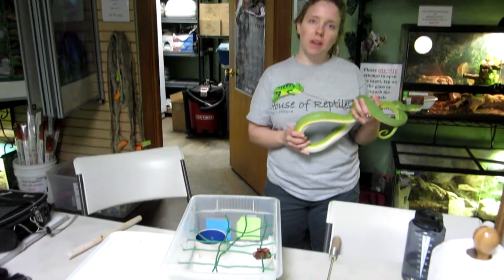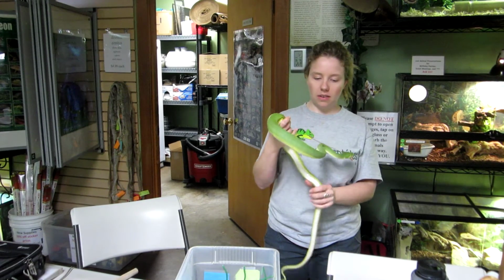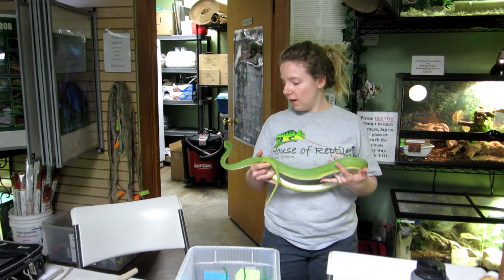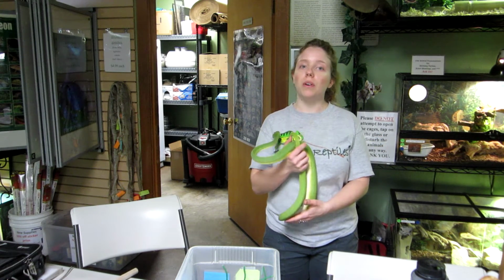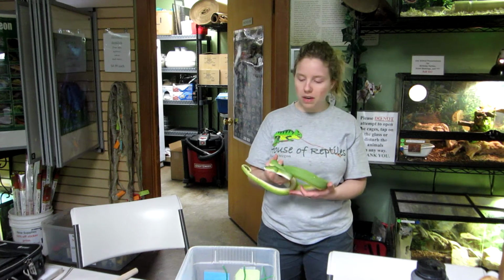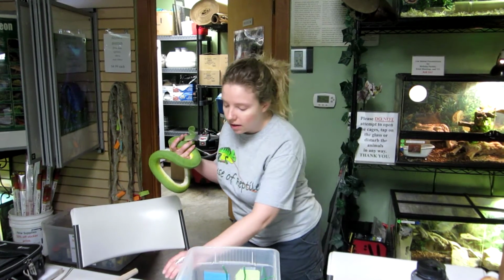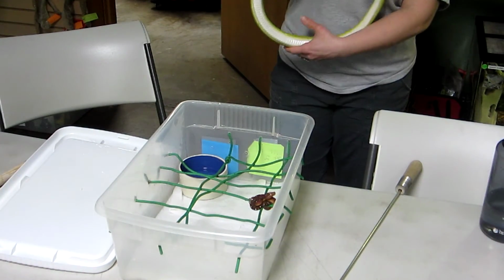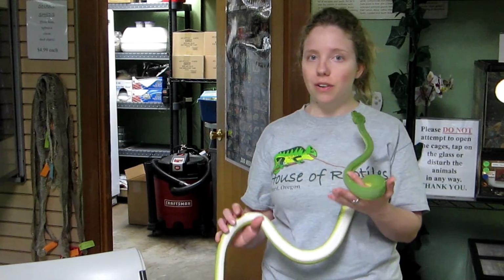House of Reptiles, Portland, Oregon area - Animal Spotlight (Green Tree Python)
House of Reptiles, Tigard Oregon
We had a request to talk about green tree pythons and how we keep them.  So here's Bree running it down for you with our adult male and one of last year's babies.  Oh, and we keep them in a temperature range of from 70 to 75F in the cool area to 85 to 90F in the basking area.